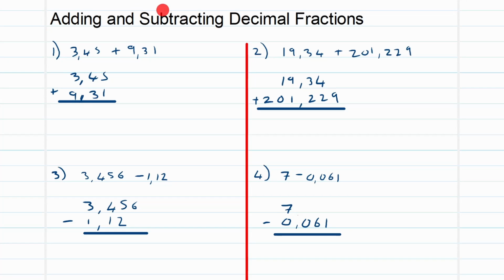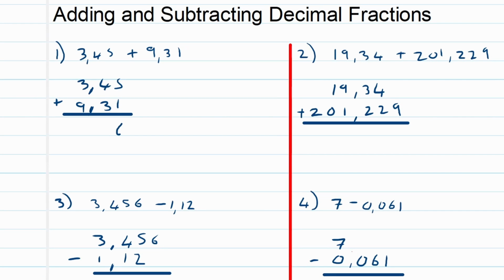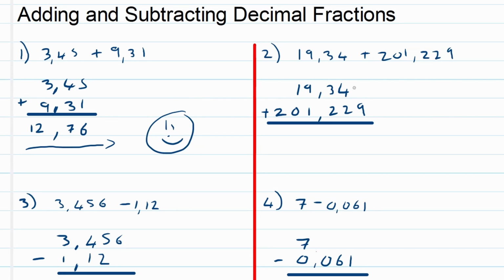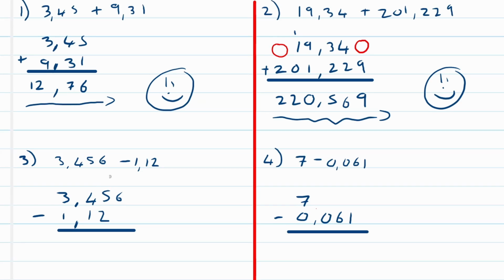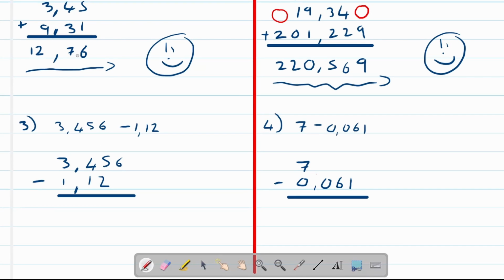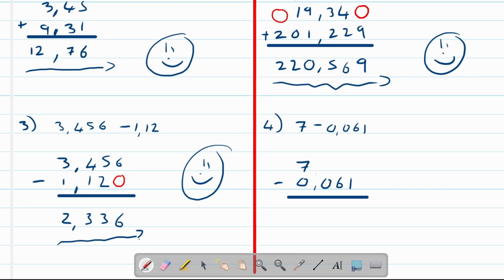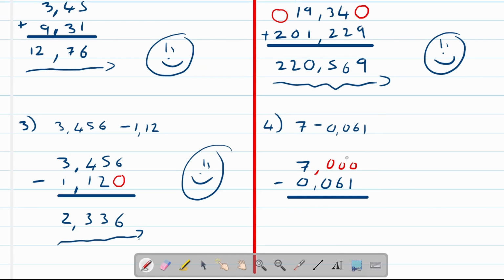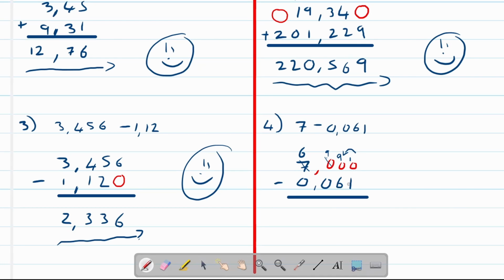Adding and Subtracting DECIMAL FRACTIONS the easy way - Grade 8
Do you know how to add and subtract decimal fractions? In this lesson Mr Oosthuizen shows us that there is a very easy way to do this. Keep watching!